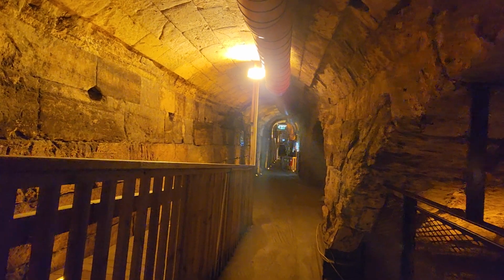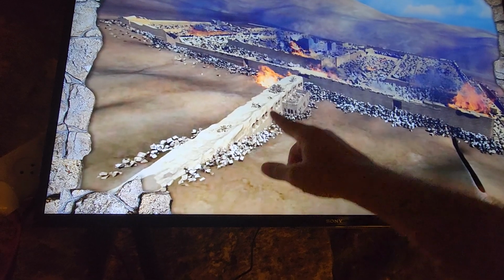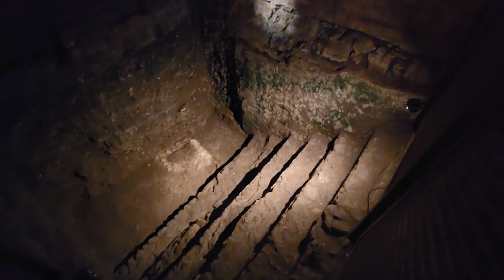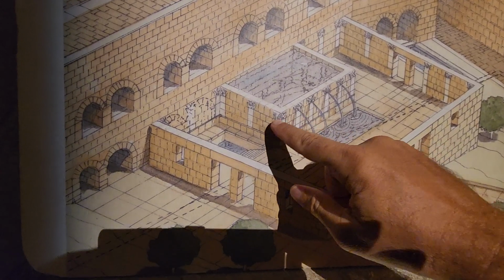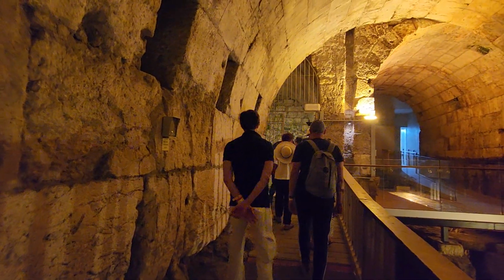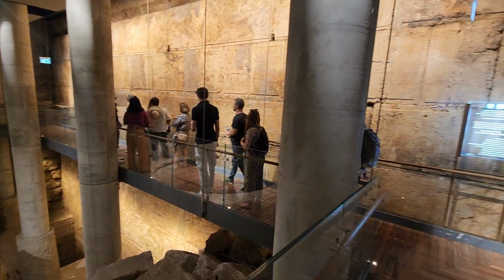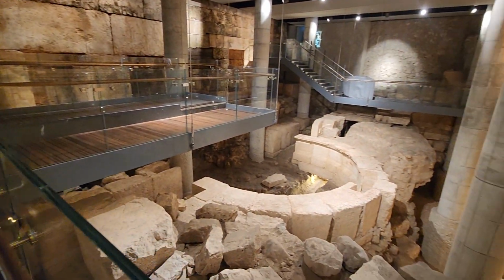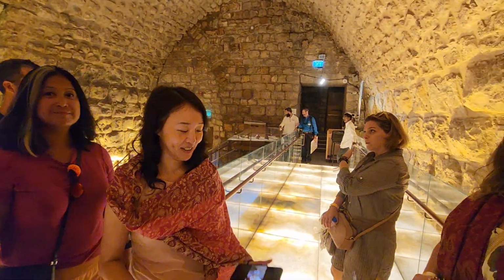An archaeological journey through 2000 years: The Great Bridge Route, the Western Wall, Jerusalem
nformation about the Great Bridge Route,  the Western Wall, Jerusalemy itself will be provided after this announcement

Kindly share this site with your other friends/family that are interested in the rich and sacred
history of Israel.

Zahi Shaked

Two thousand years ago, the Western Wall tunnels were streets and living spaces of Second Temple times.  A new public section is now shedding more light on Jewish life in Jerusalem during the time of Jesus.

The Western Wall itself originally served as a support for the plaza of the Second Biblical Temple.  For years visitors could walk the length of the Wall underground.  Now, the Great Bridge Tour of the Western Wall Tunnels takes visitors even deeper into history.

“Basically, we're digging the roots of Jerusalem that connected everyone. Every room is connected to a different story, to a different paragraph that we find in the text,” said Tour Guide Yishai Salomon.

The Western Wall Heritage Foundation sees the Great Bridge story combining the glory and destruction of all Jerusalem.

Salomon describes the excavations as putting together a puzzle.

“We have the frame, and we have other archeological digs. Opening up this place helps us to connect to the most holy sites, and that's the Temple Mount and the Western Wall. Hopefully also, connecting the people that come and visit the place to the big idea behind it,”
“We're starting with the main mountain of Jerusalem. It's called the Temple Mount and Mount Moriah -- the Temple that was built later on by Solomon and Herod. One of the key stories in the Bible, the binding of Isaac, happens over here. It happened 3,800 years ago,” Salomon explained.

Beneath people praying at the Western Wall, visitors enter rooms less than 100 feet from the Temple Mount.

The Hasmoneans, also known the Maccabees and associated with the story of Hanukkah and the cleansing of the Temple, built the first bridge dating back 2,150 years.  Above it was an aqueduct that brought water to the Temple Mount.

“When Herod comes to Jerusalem, he builds a beautiful building next to the bridge,” Salomon said.

From sacrifices to cleansing needed to enter the Temple Mount, water was vital to worship.

Standing in a mikveh, a ritual bath, Salomon said when archaeologists first came to the Holy Land in the 1800’s they discovered something they couldn’t explain.

“This isn't the cistern filled up with water for drinking. This isn't a bathhouse because we know how bathhouse looks like. So, they write, we found a room with steps going in and plaster on the wall,” he said.

Only in the 1950’s when Israel’s second chief of staff turned archaeologist, Yigal Yadin, was digging at Masada, he discovered a mikveh and realized what it was.

Since then, they’ve discovered 300 ritual baths in Jerusalem and 900 around Israel from the Second Temple times – four of them in the Western Wall Tunnels. They would have been used by worshippers to cleanse themselves before ascending the mount.

Salomon said everything you see on the tour is original. “We understand that we're not speaking about history, we're walking through history.”

A model with moving parts shows how Jerusalem would have looked throughout the ages.  Plus, visitors get a unique view of the wall’s largest stone, weighing hundreds of tons.

Lower still is the ancient business level.

“We found shops in the beginning of the Western Wall, Salomon said. “You can see remains of the destruction of the Western Wall. These stone that are lying over here on the left were covering the whole excavation, and these were thrown down by the Romans [in] 70 CE.”

The people of that day had no idea it would take 2,000 years to come back home.

“They thought that as the First Temple was destroyed and the Second Temple was built 70 years later, [the] same thing will happen over here,” he said.